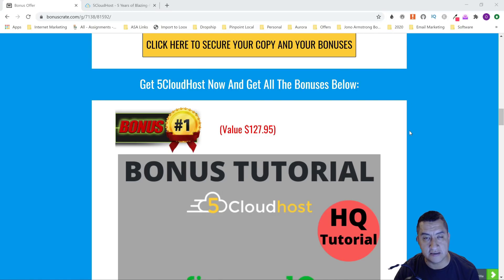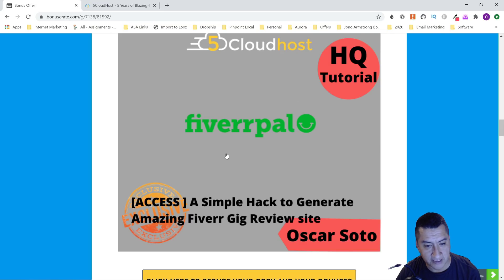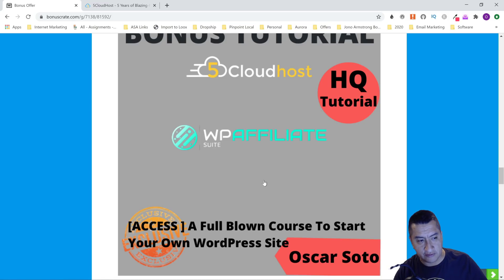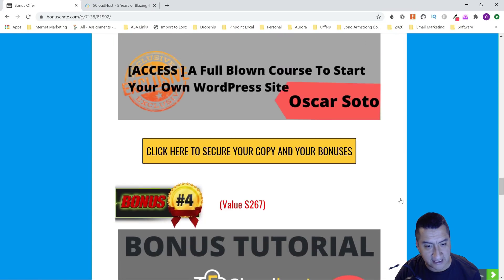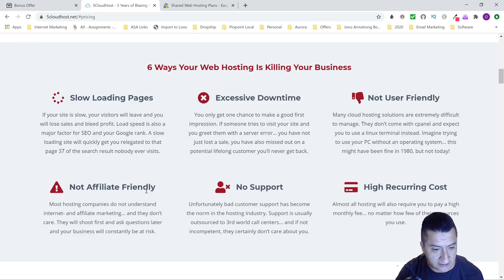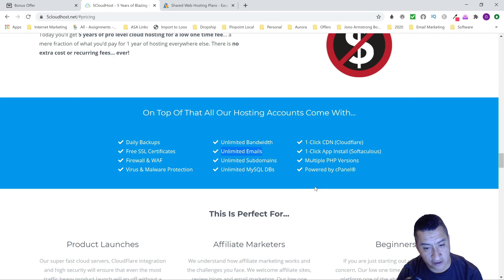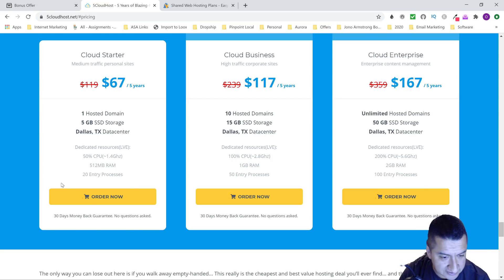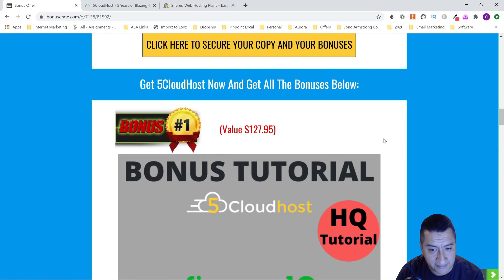5CloudHost Review🎓Discounted Hosting For A Low One Time Payment🎓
Thank You for coming to watch my honest review on 5CloudHost which I believe is a great hosting company but not just for the price but for everything that they provide. And because they are internet marketers like us and they understand the type of businesses that we run.

What is 5 Cloud Host?

With 5 Cloud Host, you get 5 years of blazing-fast web hosting at a fraction of what you pay to your current hosting for 1 year only. Deploy your website on their blazing-fast, easy-to-use, secure & ultra-reliable cloud platform with enterprise servers, power by cPanel.

In this 5CloudHost review, I'll go over the 5 Cloud Host pricing, show you a 5 Cloud Host demo and tutorial of inside the cpanel and my account as well as talk about 5 Cloud Host costs.

5CloudHost is an awesome hosting provider that has better speeds and features than large companies like GoDaddy & HostGator. It is so much better to spend your money supporting a host that actually cares unlike these large companies.

Thanks for checking out my 5CloudHost review.